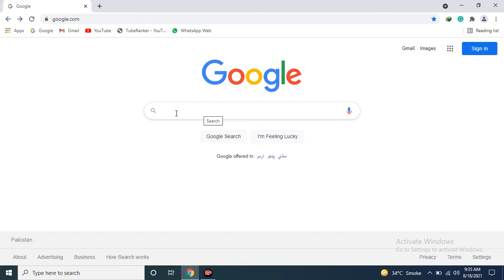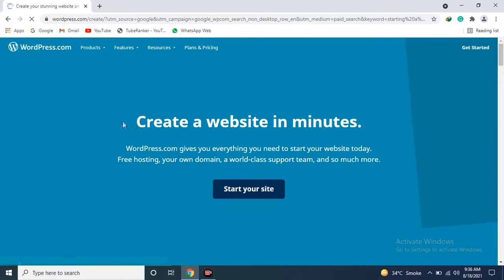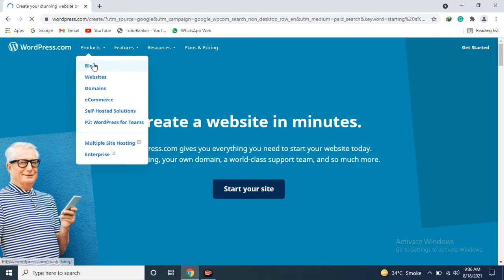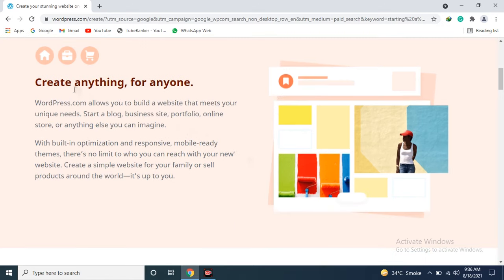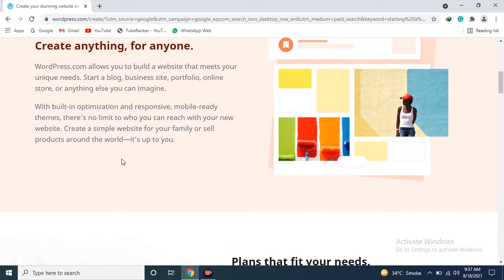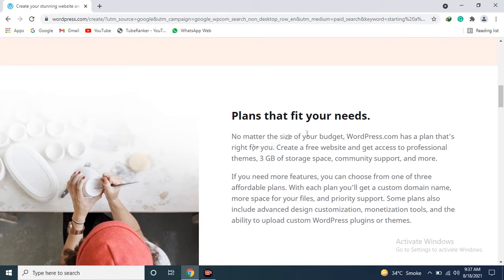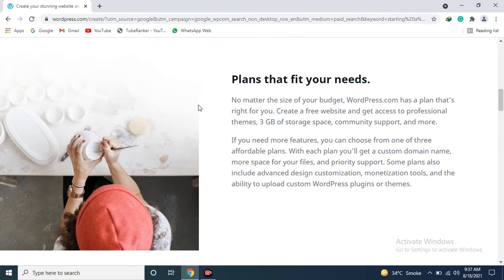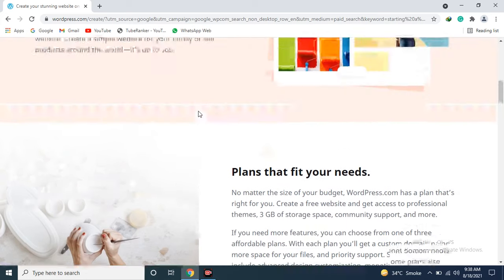How to create your own website | How to create your own website to sell stuff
Learn how to make a website for free using zero web builder. in this video, I will tell you how to to create a website for free in 10 minutes.
How to create your own website
Hosting & Domain are the two things that you need, for launching your website.
So, get your hosting with a free domain (by paying 99 rupees per month) and once you’ve completed the purchase, you can then continue. After the WordPress Installation is complete, you’ll then be taken to your WordPress Dashboard. Now, this is the place from where you’ll be controlling your website. When you reach this page, your website will be LIVE! So, you can quickly check it, by entering your domain name.
create website free
free website
how to create your own website to sell stuff